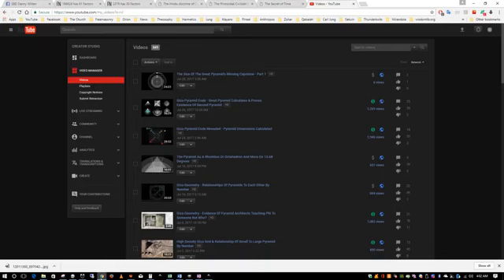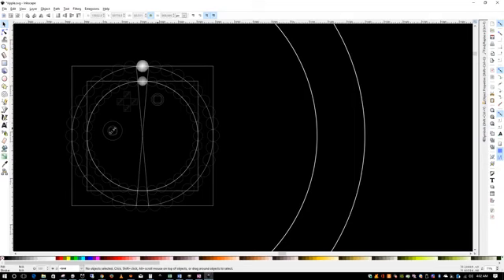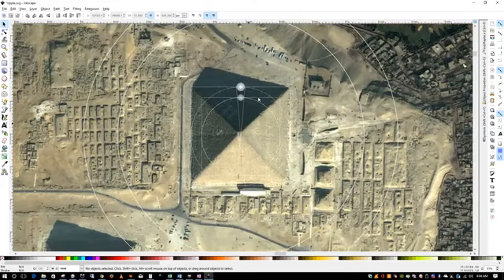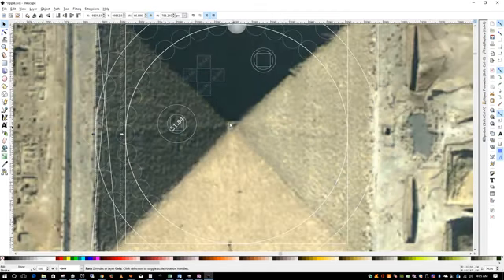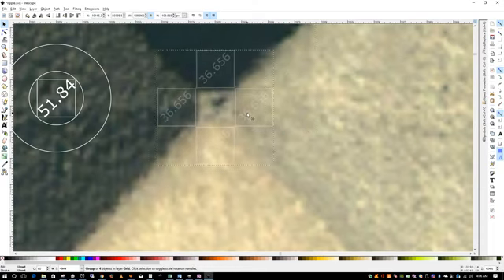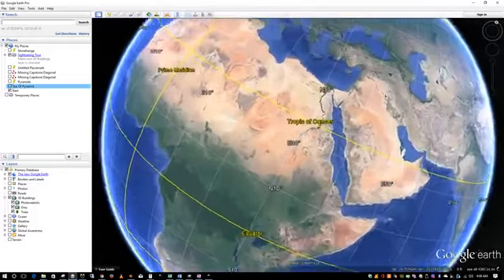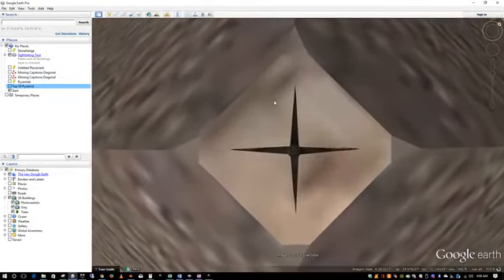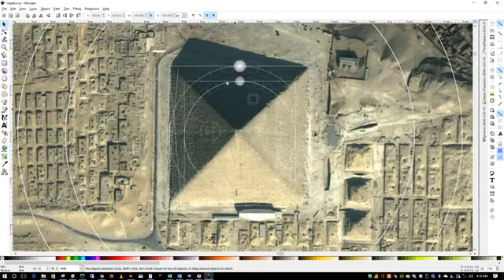The Size Of The Great Pyramid's Missing Capstone Part 2